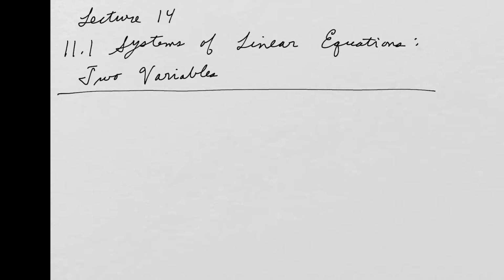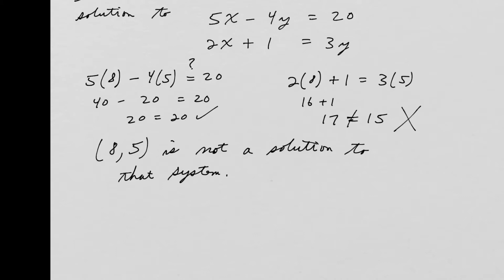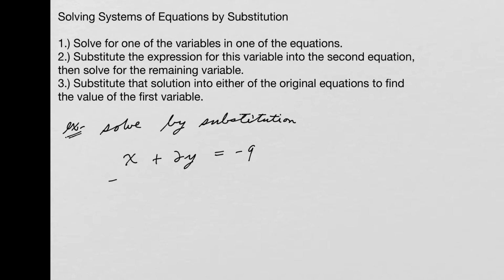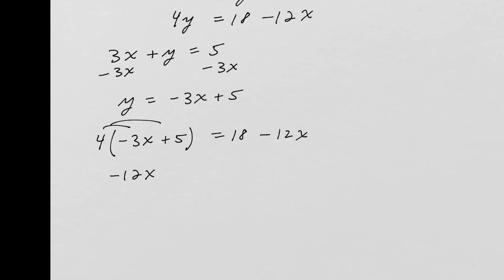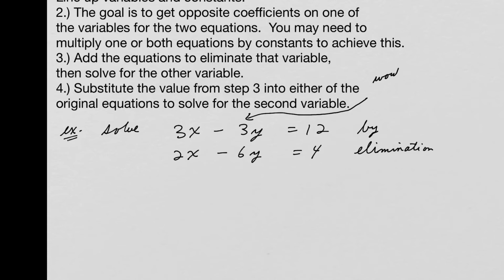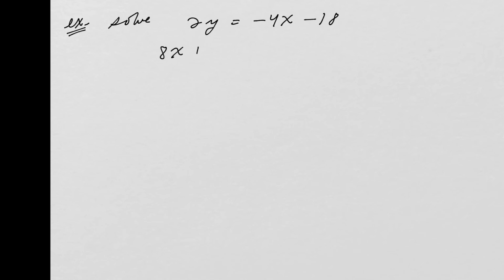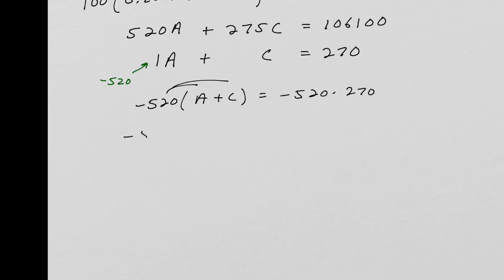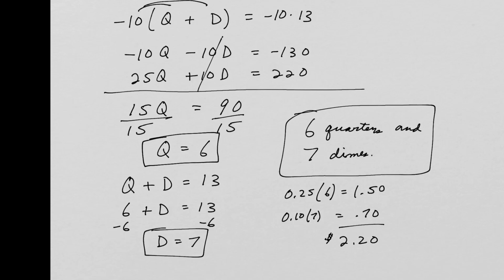Math 115 Lecture 14 Section 11 1 Systems Of Linear Equations